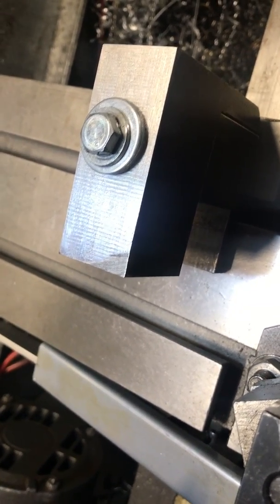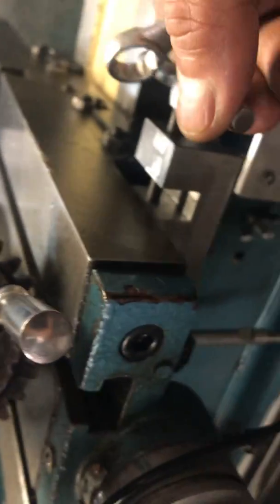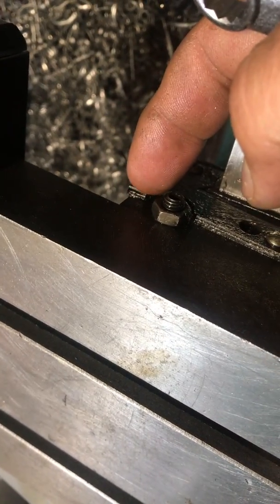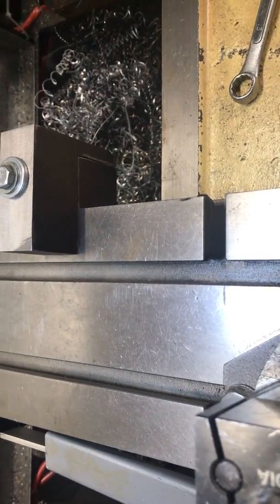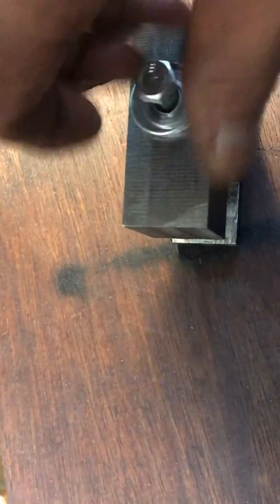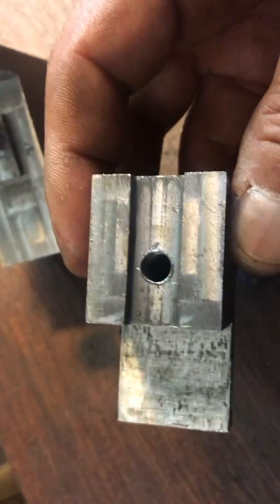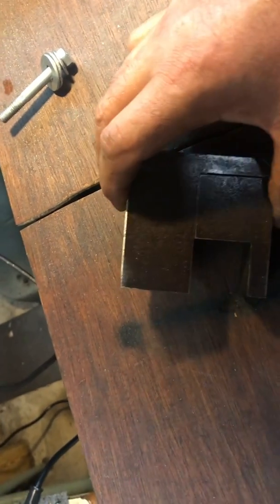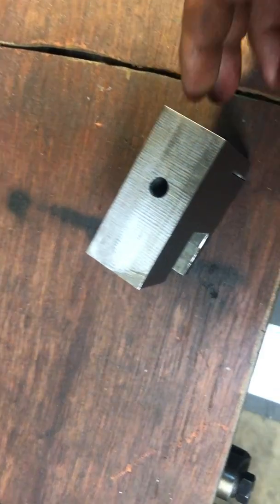Smithy 1220XL lathe compound stop internal threading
Made a quick compound stop for threading. Simple design can be adapted for other lathes with tslot table